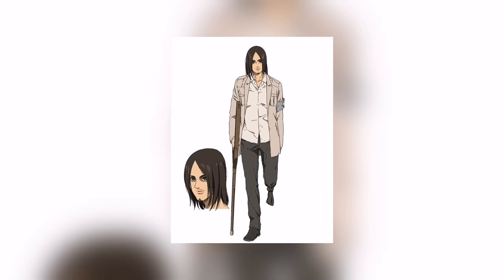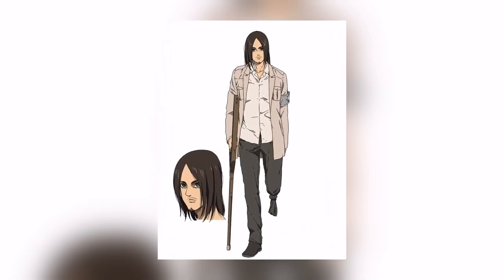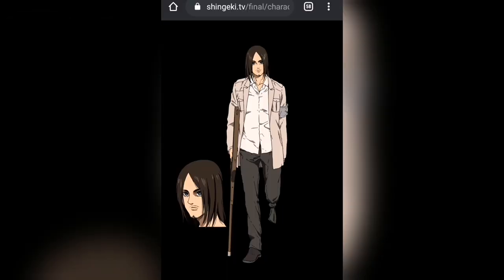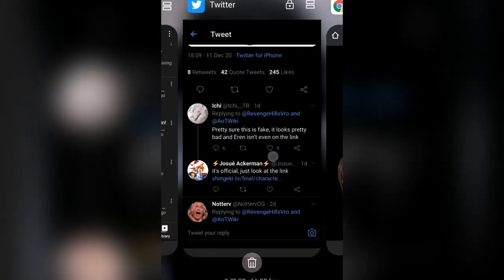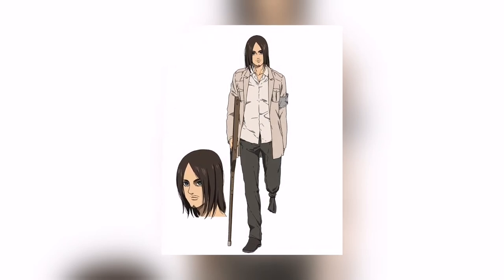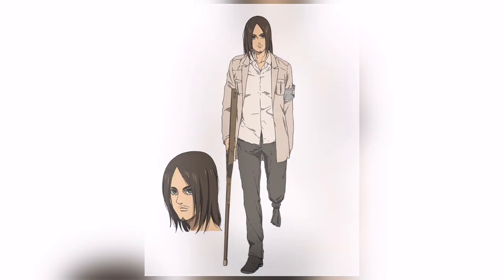Attack On Titan Season 4 EREN CHARACTER DESIGN!